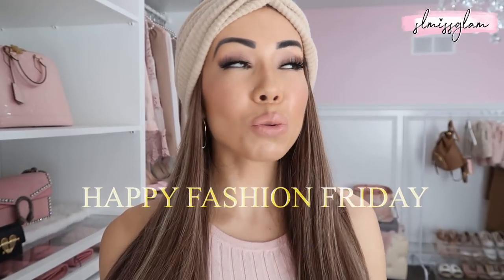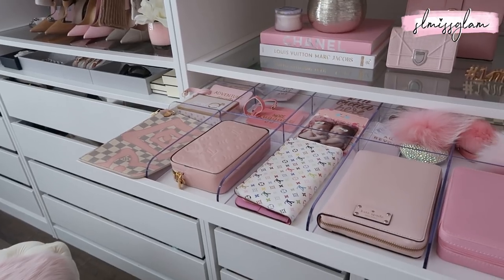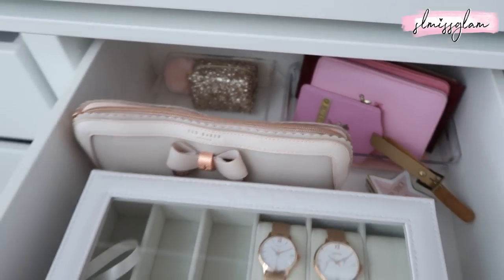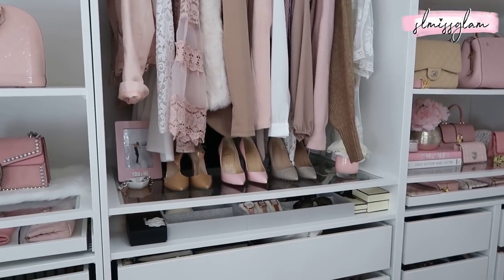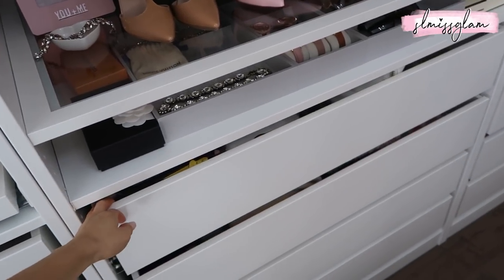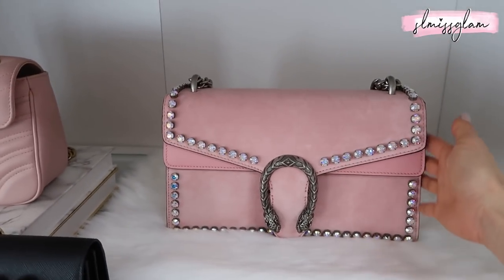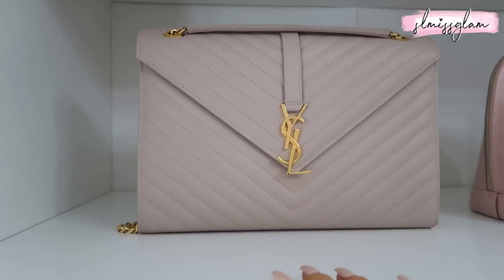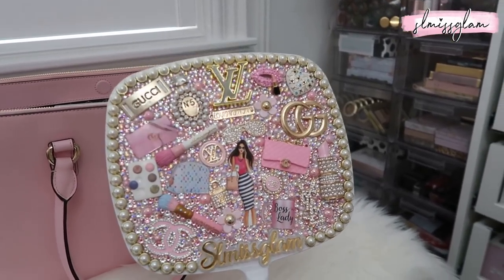FULL CLOSET TOUR 2020!💞SLMISSGLAM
Happy FASHION FRIDAY fam!💕
I am here with the most requested video i get asked to do and that is my CLOSET TOUR!✨I wanted to share an entire ROOM TOUR with you and i hope i was as detailed as possible! I will try and leave all the items i mention down below if there is something i miss just let me know! What are some of your goals for 2020??! Leave it in the comments down below.

★ FASHIONPHILE LOCKY BB BAG

★ FASHIONPHILE CHANEL PINK WOC

★CHANEL BOOK

★DIOR BOOK

★WAYFAIR MIRROR
(It isn't sold on wayfair anymore but i will try and find another one similar and link it as soon as possible)